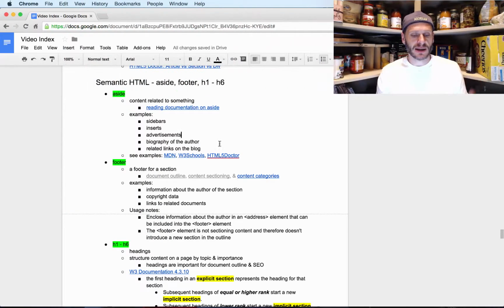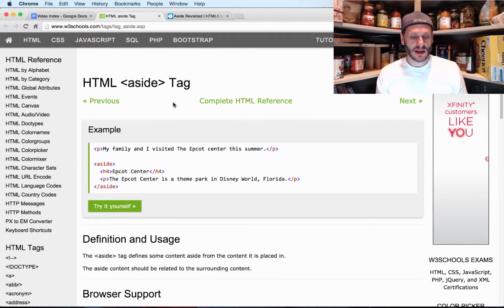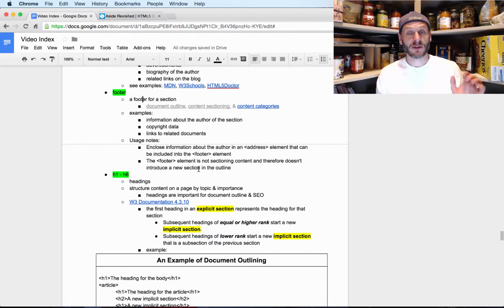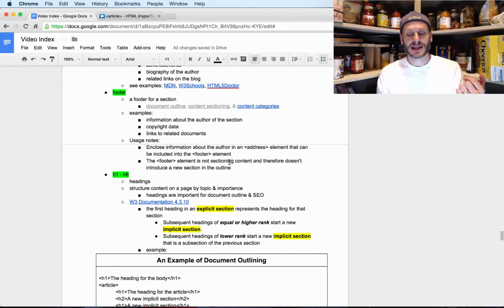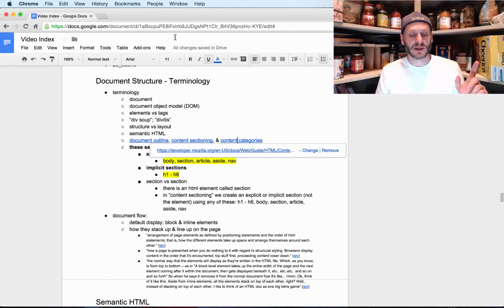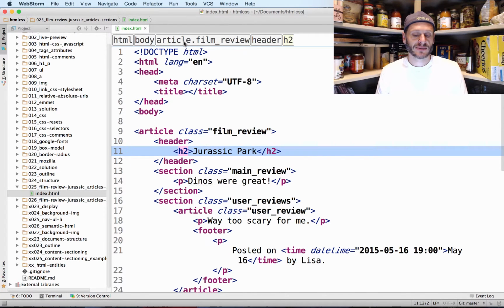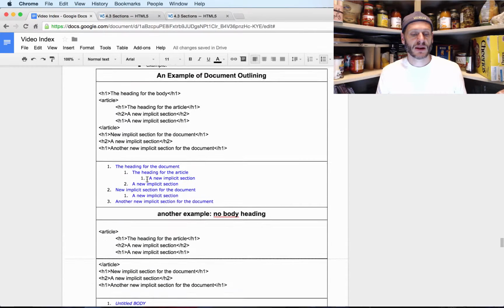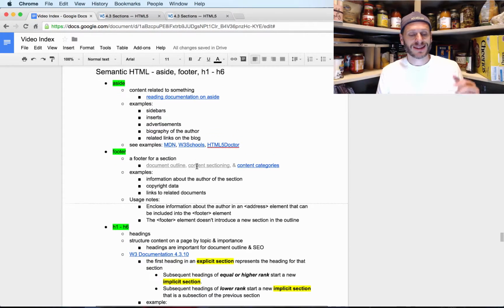46 aside footer headings